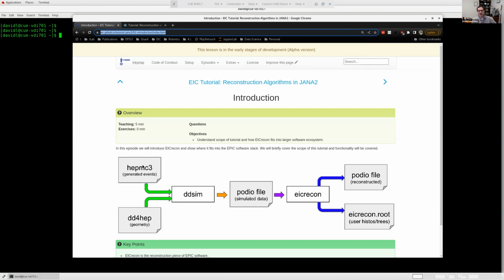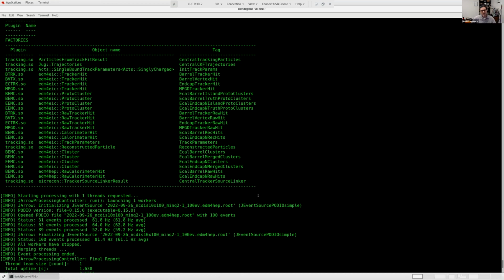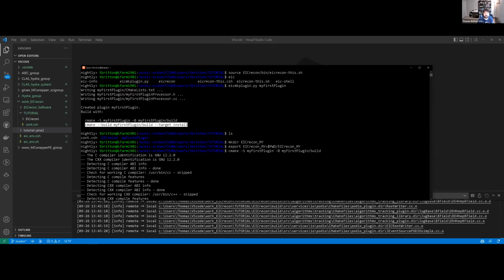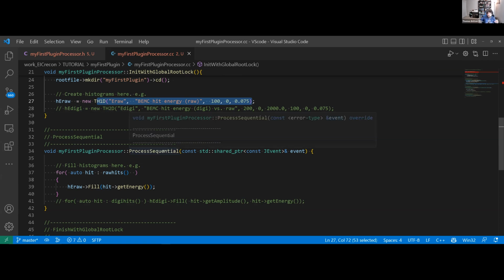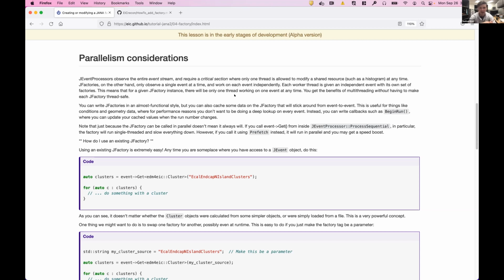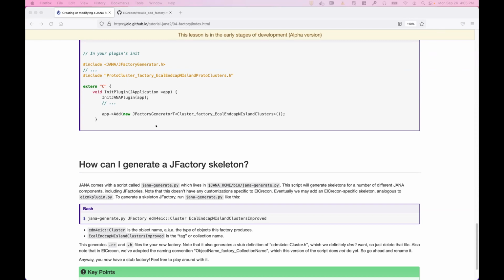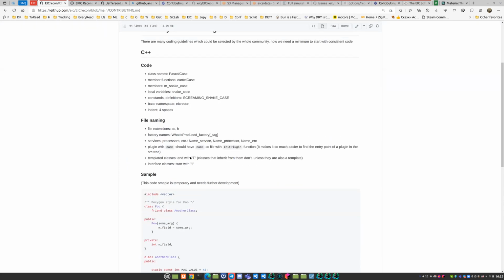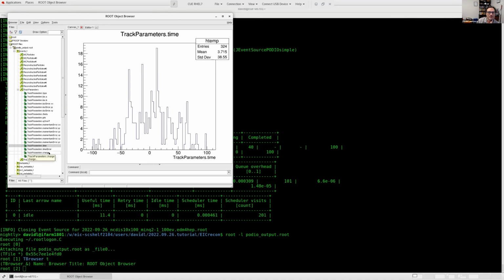EIC Software Tutorial: Reconstruction Algorithms in JANA2 (09/26/2022)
David Lawrence, Thomas Britton, Nathan Brei, and Dmitry Romanov from Jefferson Lab give a tutorial on reconstruction algorithms in JANA2. The material for the tutorials is continuously updated Licensed CC-BY 4.0.